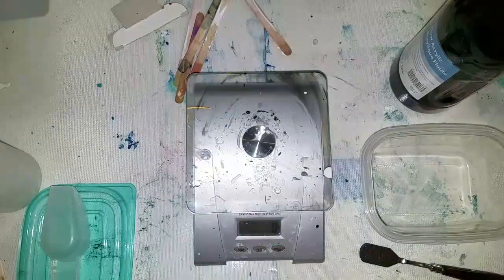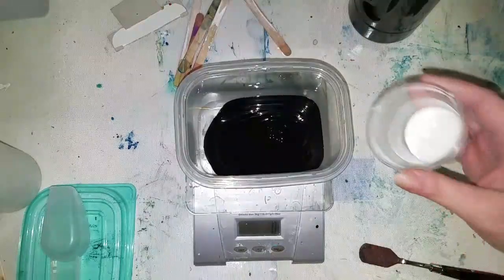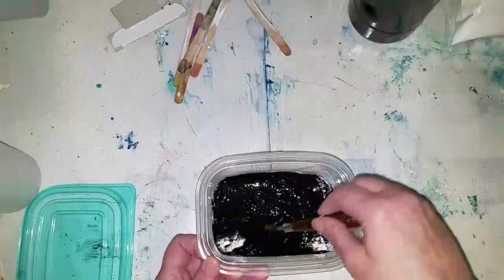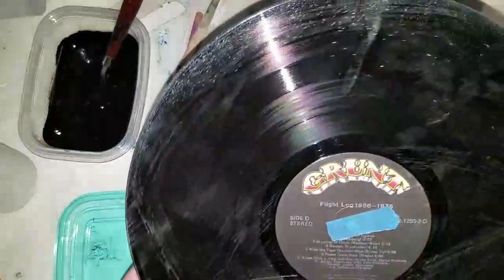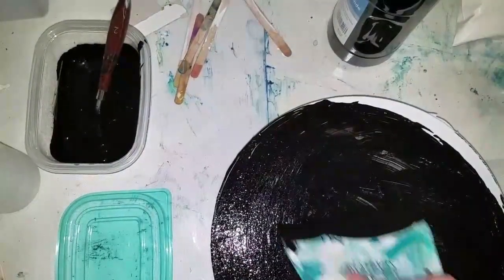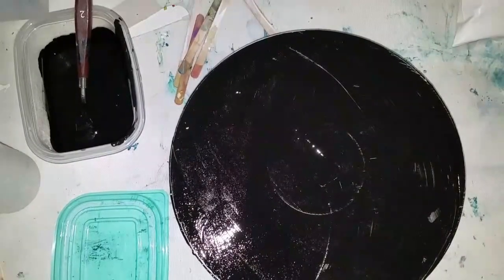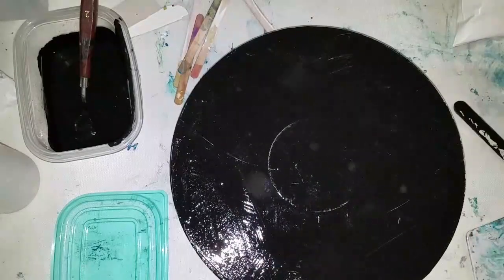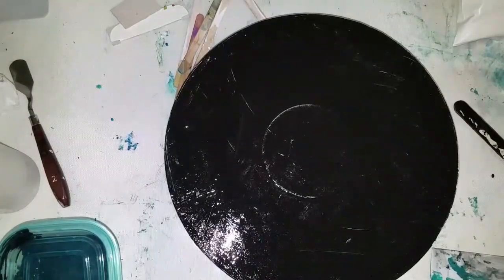How to Make Your Own Gesso | Cheaper Than Buying and Make Custom Colors!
Recipe
100 grams matte paint (any color)
14 grams pva glue
20 grams calcium carbonate
Distilled water to thin to the consistency you like.

Calcium Carbonate
Kingart Metallic paint set
Liquitex Professional Fluid Medium
Golden Fluid paint
Princeton Artist Round Blender brush size 6
Amsterdam Acrylic sample paint set
Craft Smart 14 piece Paint Pen set (fine line)
Butane Torch
Butane Fuel
Flood Floetrol

You can support me in several ways, and any way is so much appreciated. This kind of support helps my channel reach other viewers.

If you learned something, or you were entertained, and would like to support me, or make a donation, go into my tip jar here. Every penny goes back into the making of these videos: